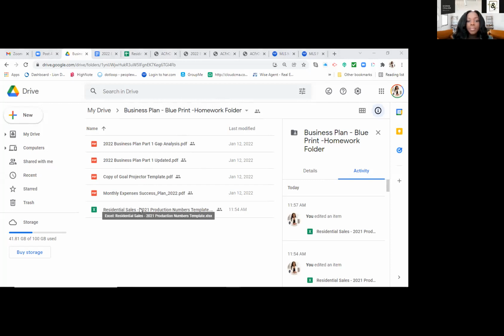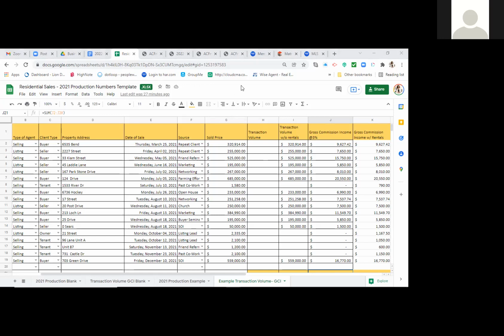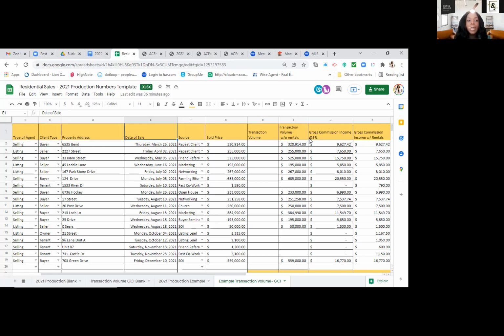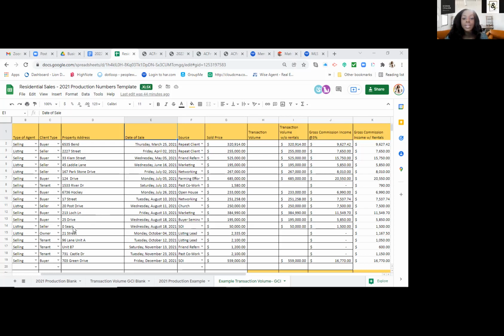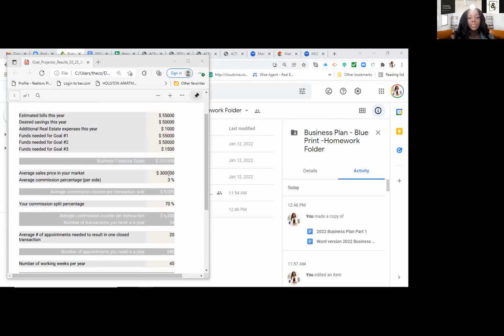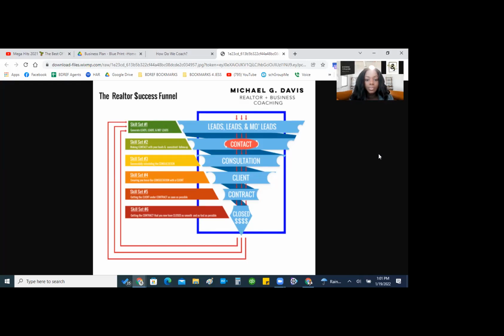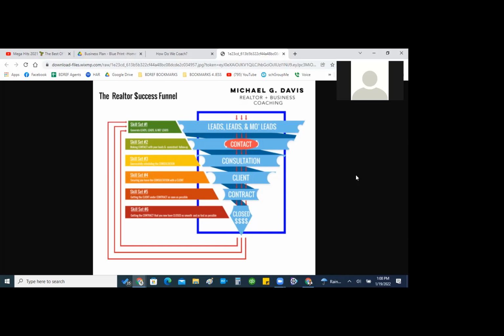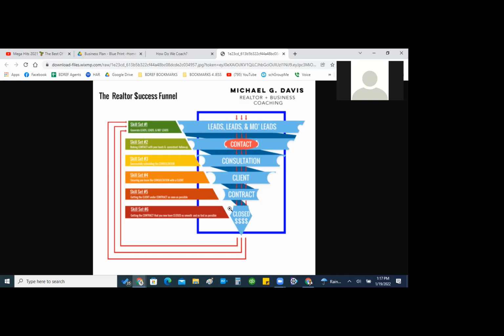HOW TO PROPERLY PLAN YOUR BUSINESS TRAINING PT. II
Learn How To Properly Plan Your Business In 2022 in this training w/ Dione Collier & Coach Mike of Brooks & Davis Real Estate Firm.

It's for people who need help with a plan to get the results they want for their business in 2022.

If that's you... GREAT...we want you to be clear on your strategy to get the results you want in 2022 so come to this training!

We want YOU to be clear on your strategy to get the results you want in 2022!

* How to clearly identify your strategy

* How to understand your strategy and what you need to do to reach it

* How to decide what you need to do to have the impact on society that you want.

In addition, do you have a real estate need or will you have one in the future?  Whether you want to buy or lease, want to sell, want to rent an apartment, or even want a career in real estate see a menu of services we can offer to you.

To Buyers:
We offer at NO COMMITMENT to schedule a showing for you to see any property in the Houston Metroplex. When you hire us we'll hold your hand and guide you through the process step by step.

To Sellers:
We offer at NO COMMITMENT a FREE neighborhood Buying & Selling Activity report for your home and a FREE In-Person Property Condition Home Evaluation. When you hire us we'll put your home in front of more active home buyers than any other realtor.

To Agents:
We offer at NO COMMITMENT for them to attend any Brooks & Davis Real Estate Firm training or event. When agents join our firm we are serious about how we educate, support, and develop them.

Join our Private Facebook Group and become a Brooks & Davis Real Estate Firm Enthusiast within our VIP Insider Community.